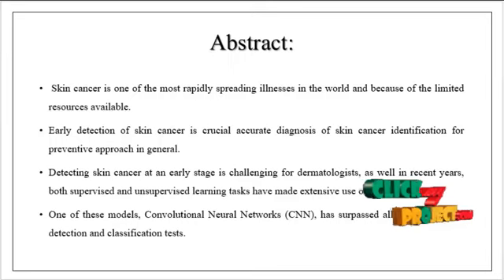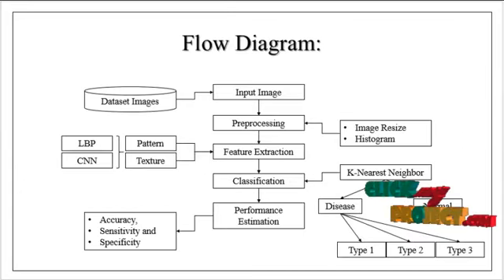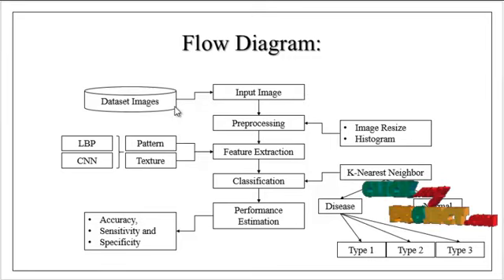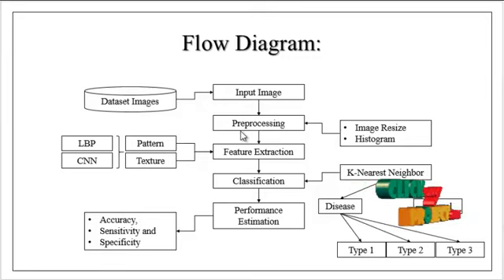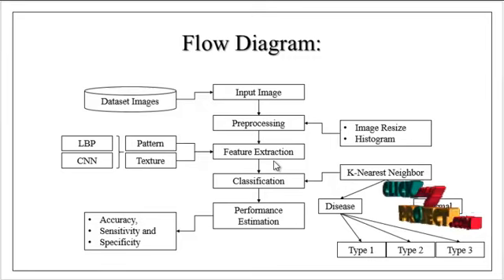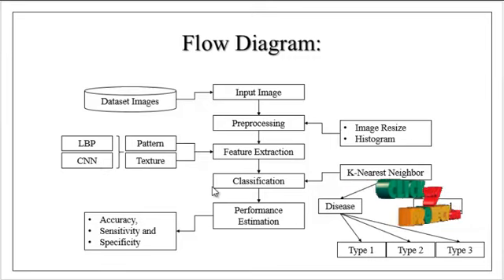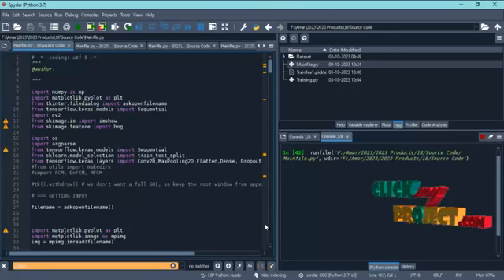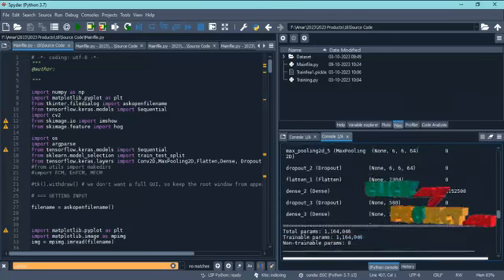Python Image Processing - Deep Learning Approach for Skin Cancer Classification - ClickMyProject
Skin cancer is one of the most rapidly spreading illnesses in the world and because of the limited resources available. Early detection of skin cancer is crucial accurate diagnosis of skin cancer identification for preventive approach in general. Detecting skin cancer at an early stage is challenging for dermatologists, as well in recent years, both supervised and unsupervised learning tasks have made extensive use of deep learning. One of these models, Convolutional Neural Networks (CNN), has surpassed all others in object detection and classification tests. The proposed work describes a method for predicting disease and classify by using image processing and other advanced technologies. The Results Shows the person is affected and then disease types.

Including Packages
* Base Paper
* Complete Source Code
* Complete Documentation
* Complete Presentation Slides
* Flow Diagram
* Database File
* Screenshots
* Execution Procedure
* Readme File
* Addons
* Video Tutorials
* Supporting Softwares

Specialization
* 24/7 Support
* Ticketing System
* Voice Conference
* Video On Demand *
* Remote Connectivity *
* Code Customization **
* Document Customization **